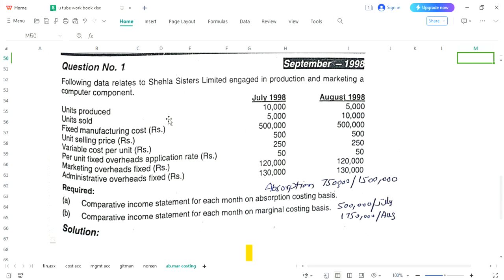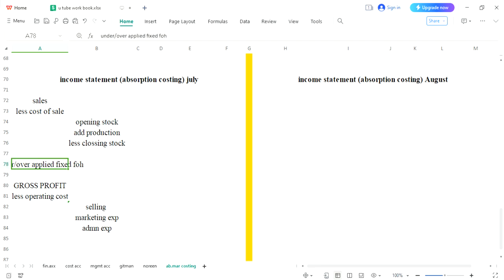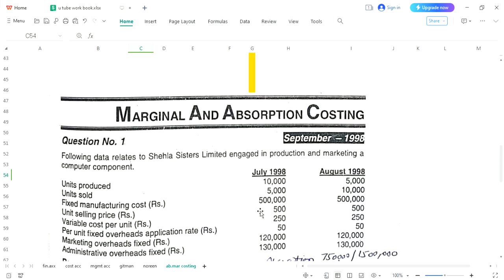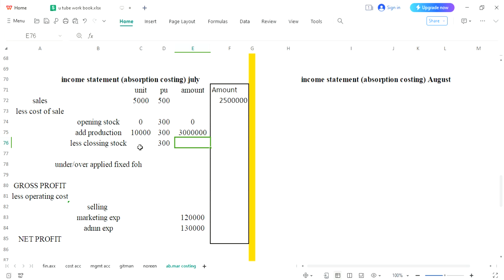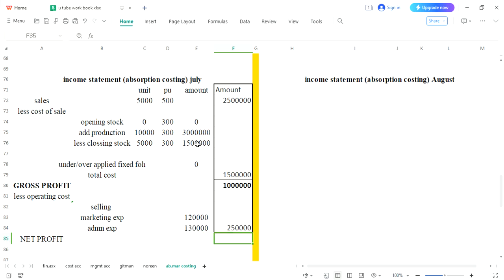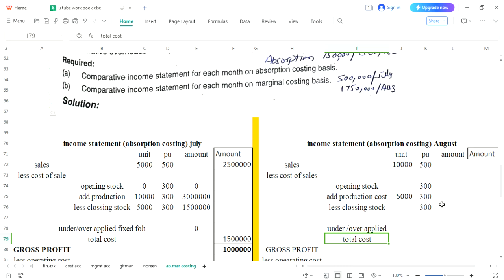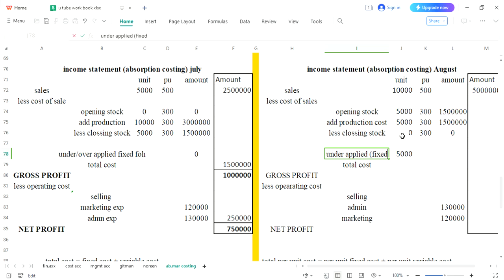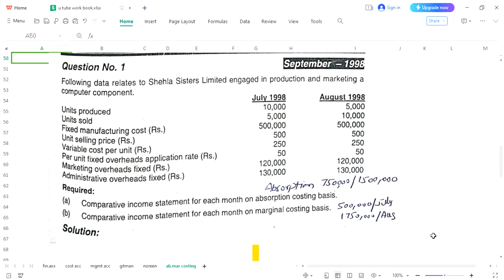absorption marginal cost Q 1.a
introduction to absorption & marginal    costing:
Absorption Costing